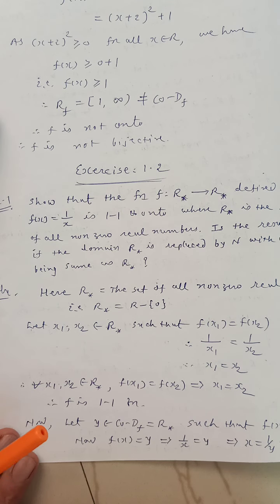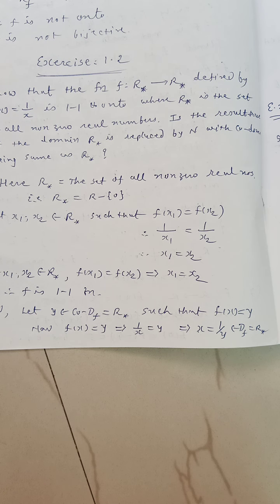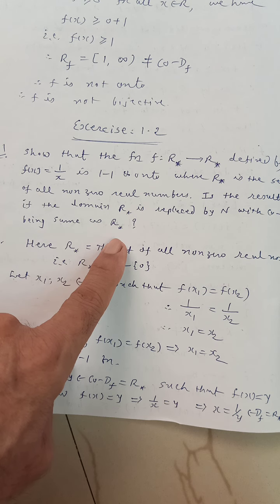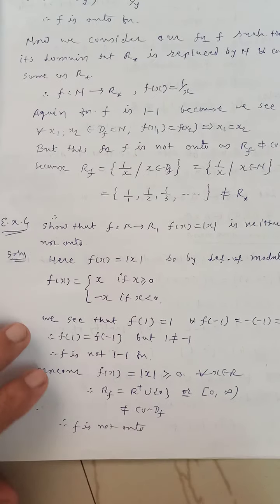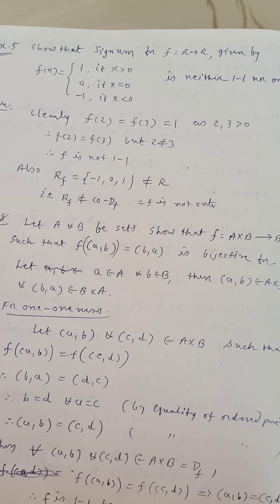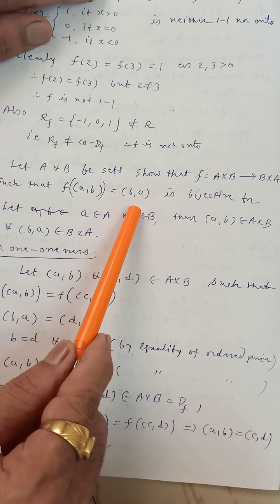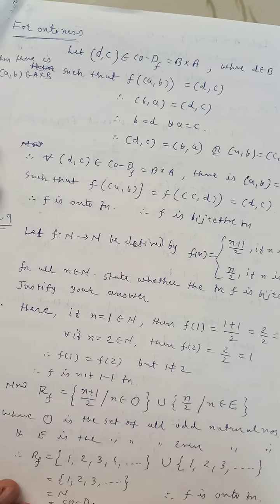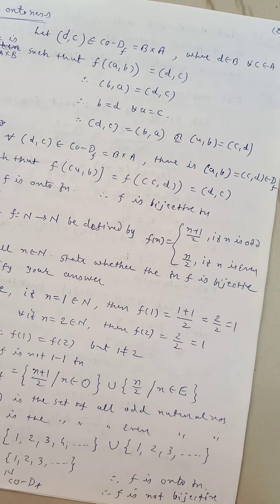mathematics class - 12 chapter - 1 lecture - 5B